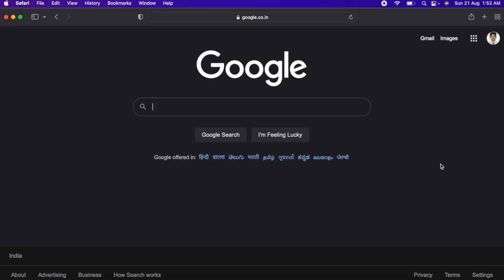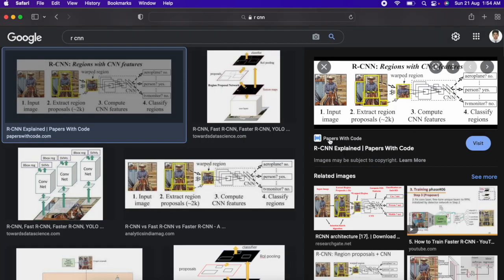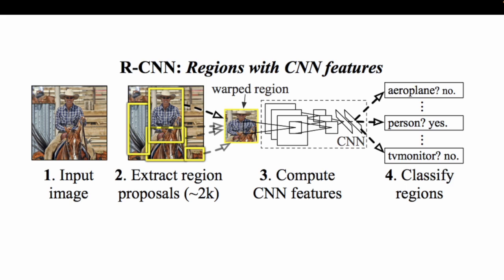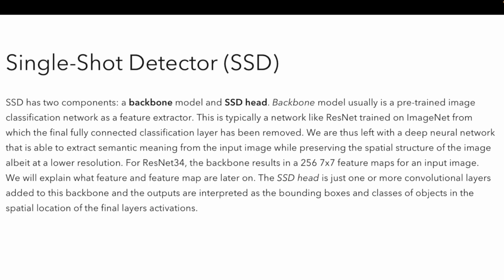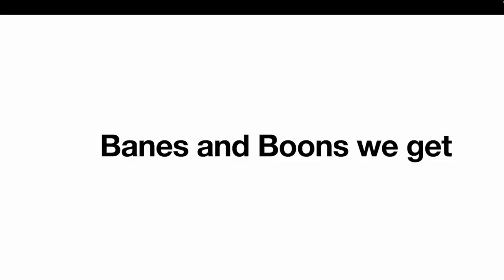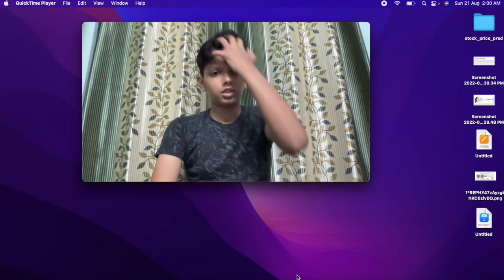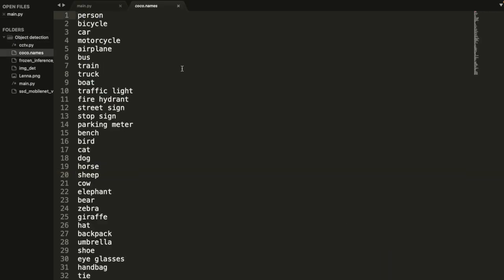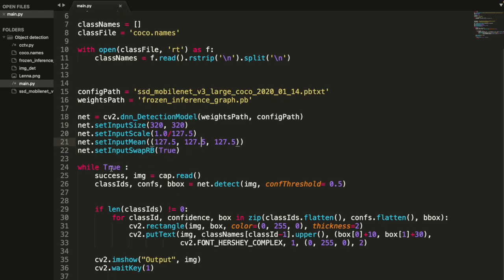Real time object detection algorithm and python || Ravi Teaches || Think with Ravi